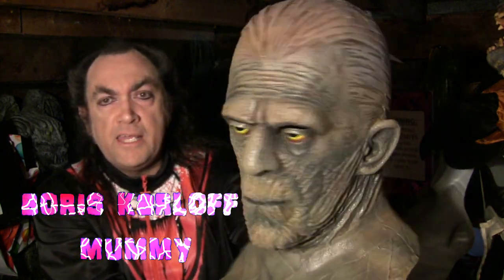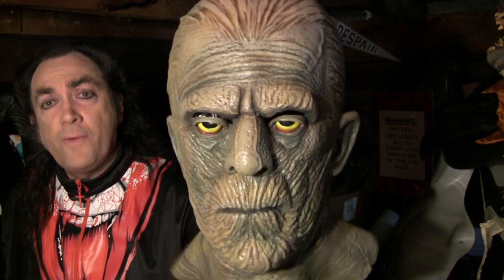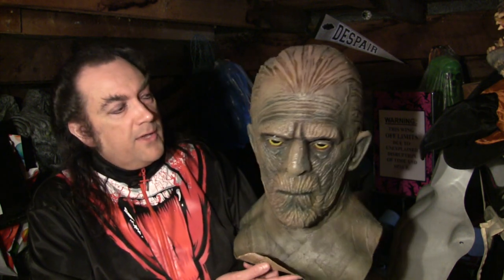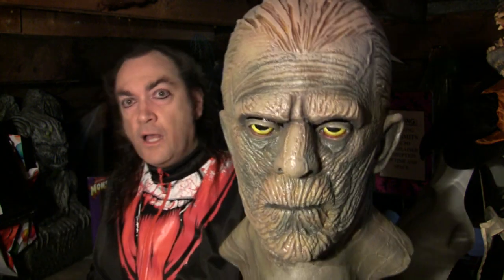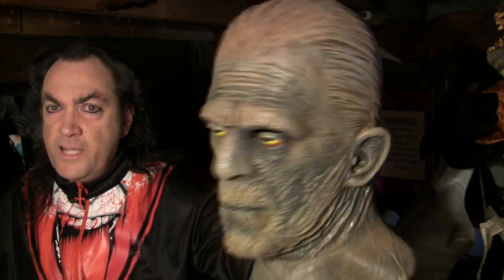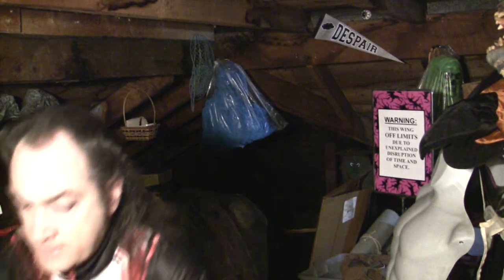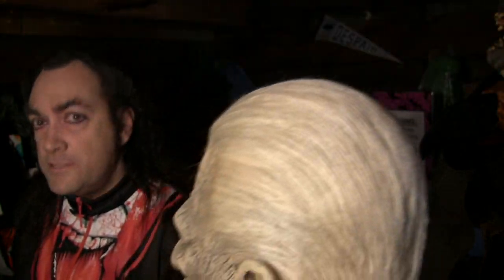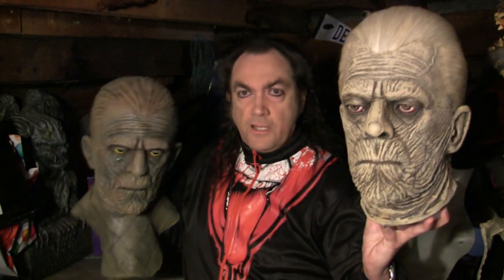Mask Fan Attic: Boris Karloff Mummy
From the attic that's as dusty as an ancient Egyptian tomb.